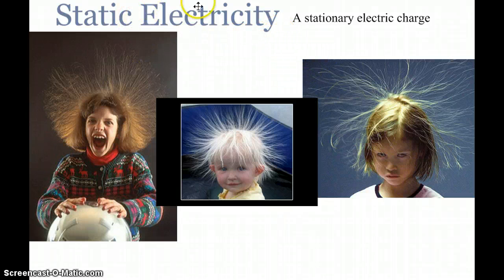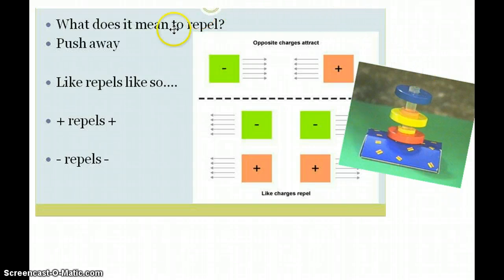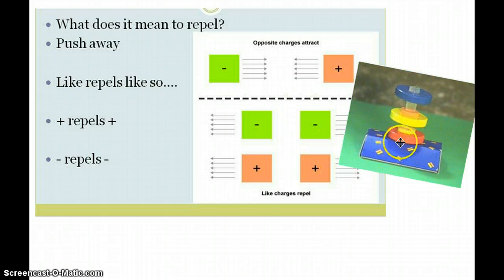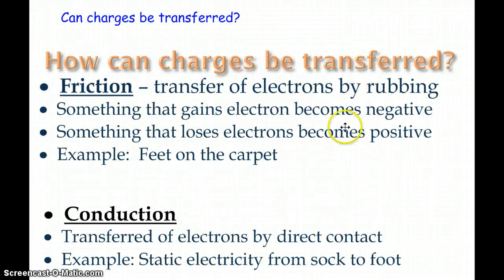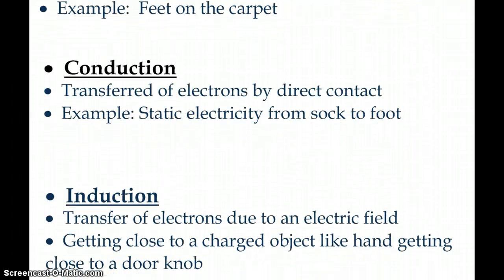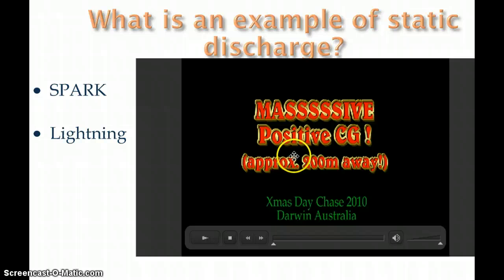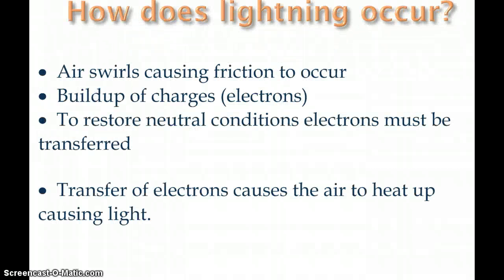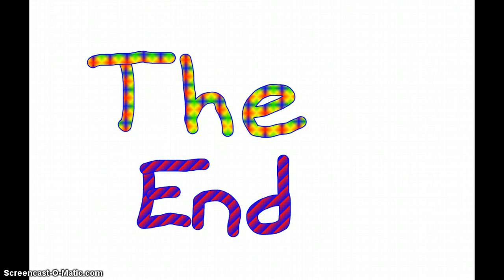Electrical Energy Goal 1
this video will help students complete their goal 1 video notes for the electrical energy unit